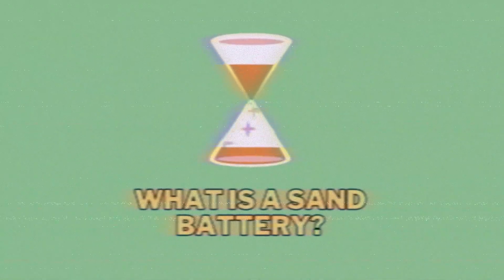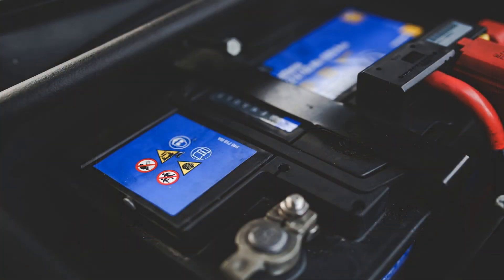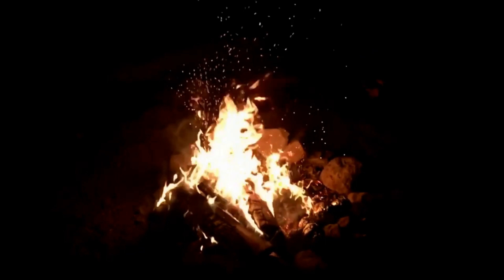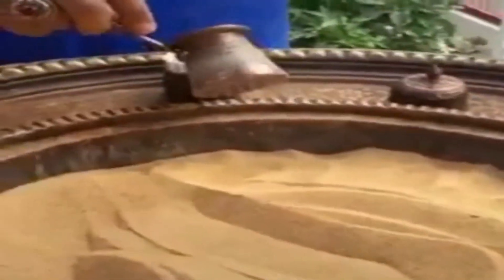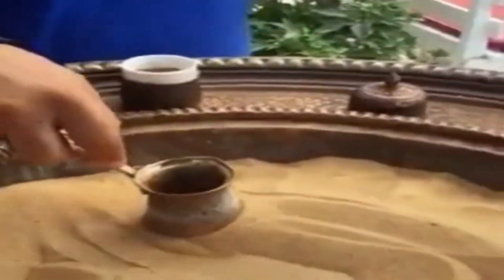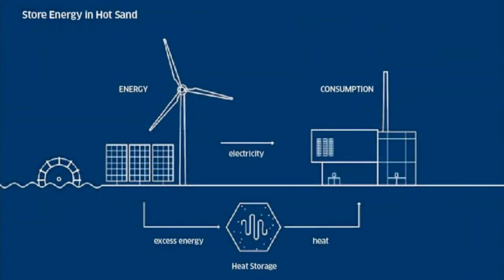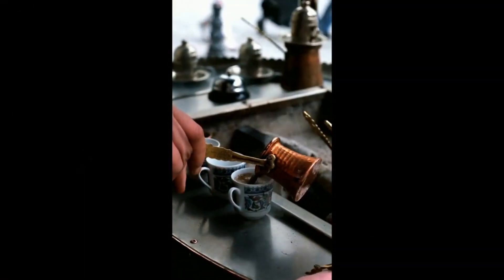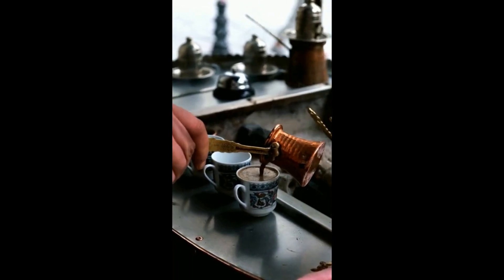What is a Sand Battery? - Centuries Old Technology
Now I thought this was really cool, I felt like I just had to do a video!
I cant belive that the "concept" of a sand battery has been around for that long.